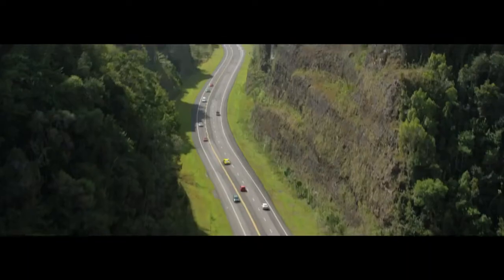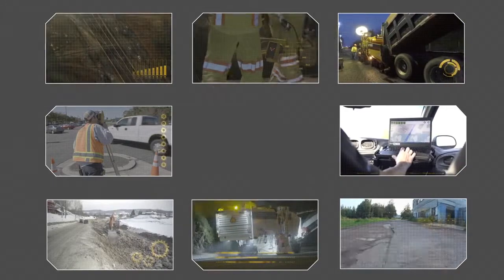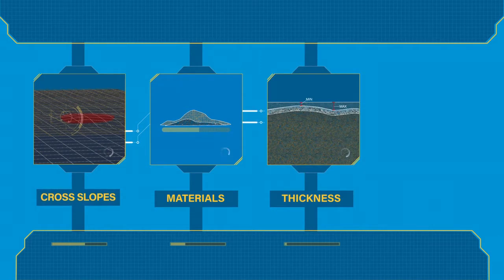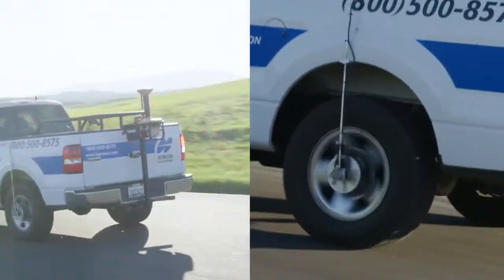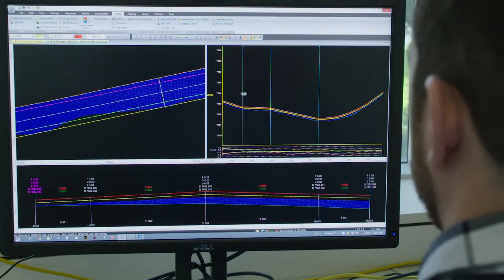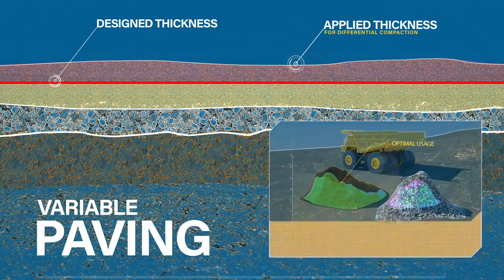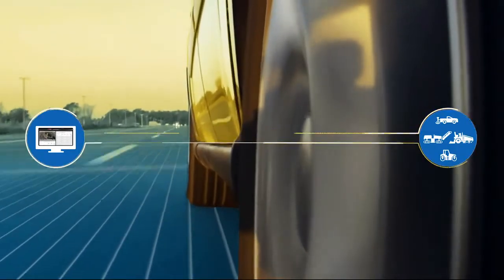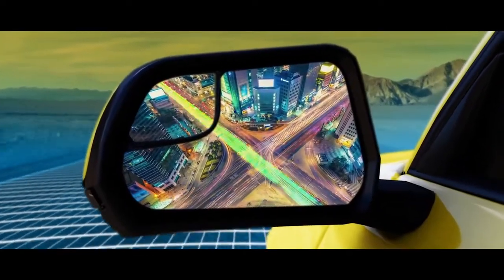Topcon Smoothride Paving and Road Resurfacing Solutions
Overview video of Topcon's Smoothride Solutions